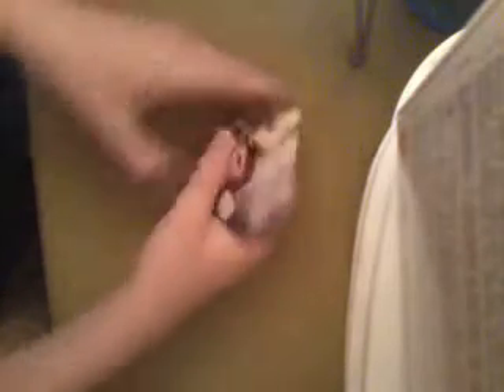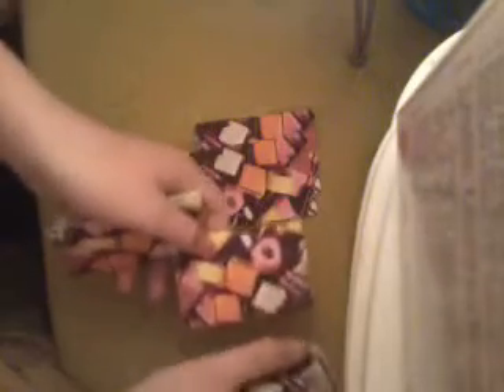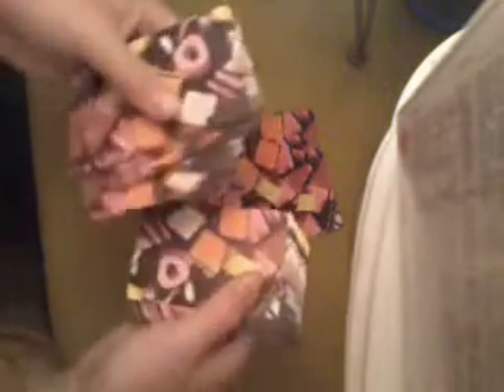blind poker hand tutorial